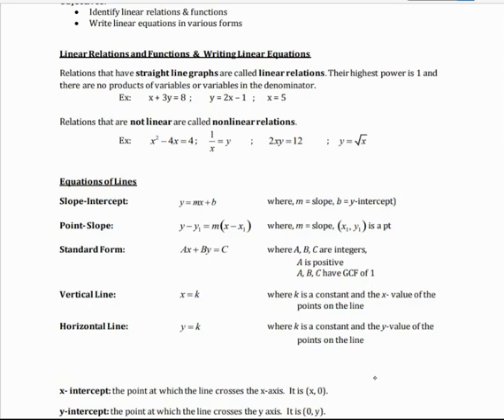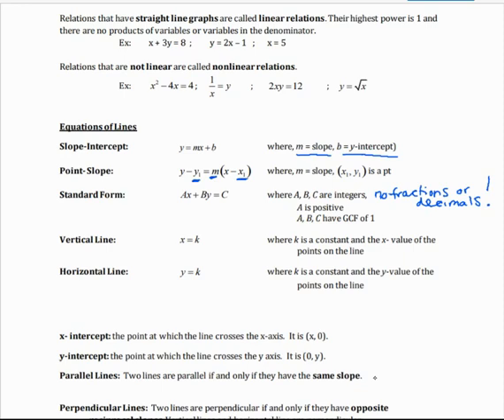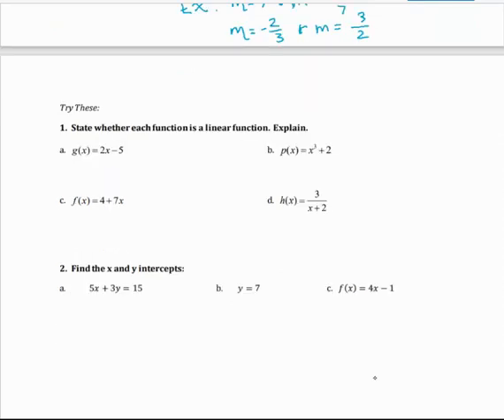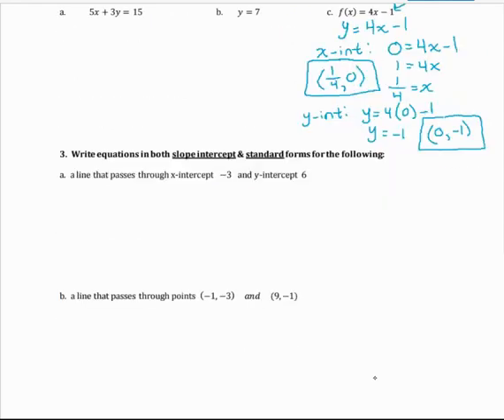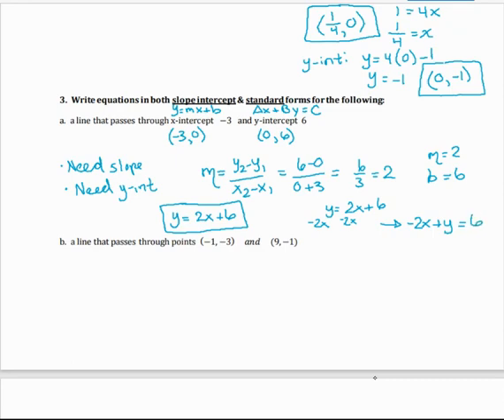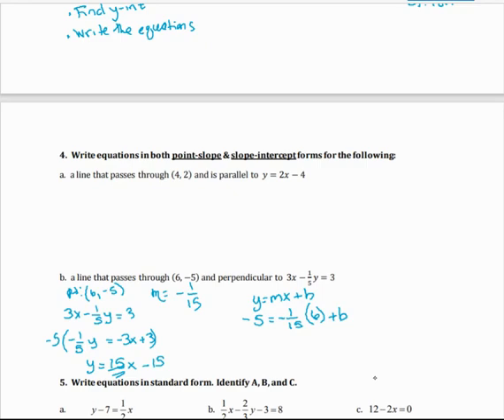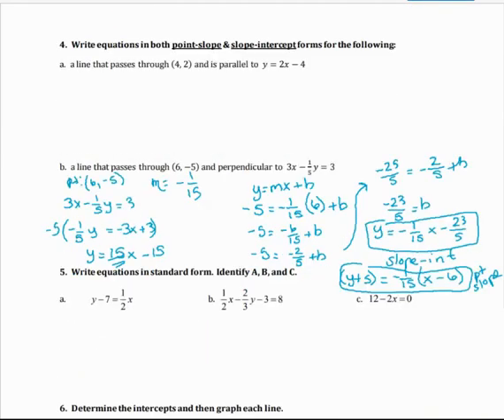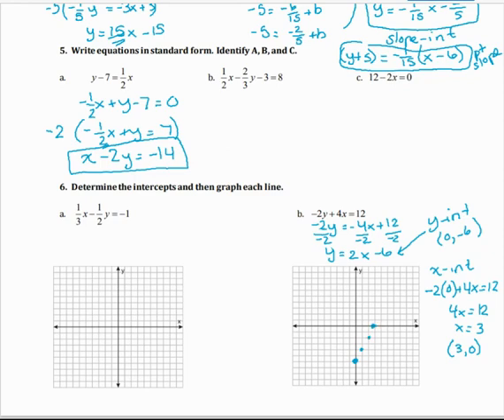Notes 2.2 & 2.4